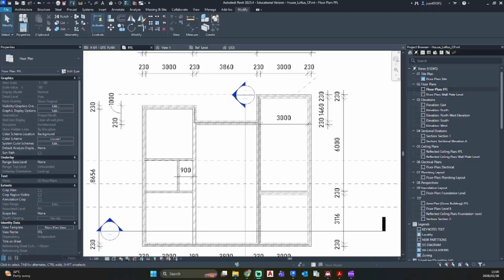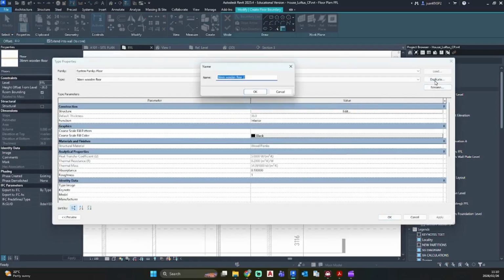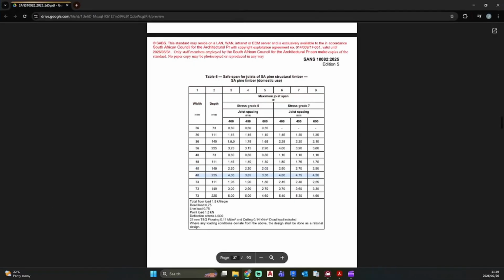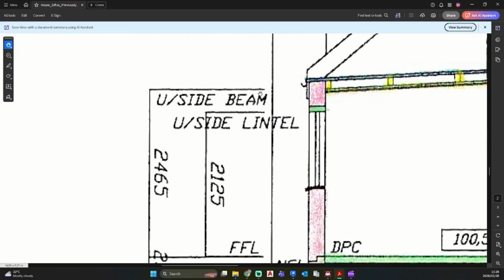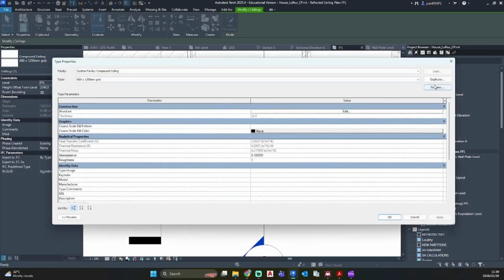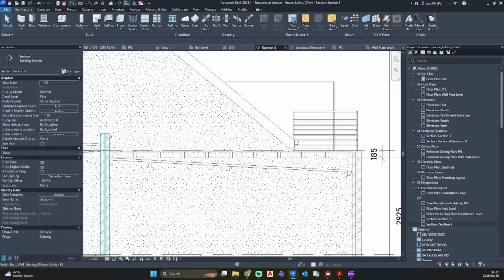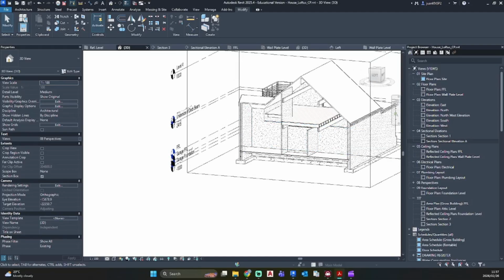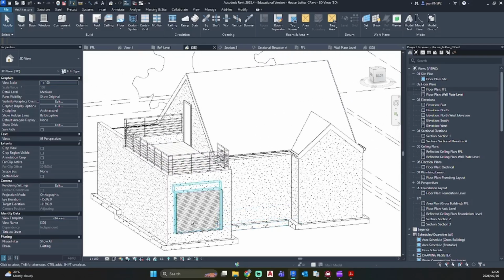Recreating Existing Drawings in Revit – Part 4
Welcome to Part 4 of the Residential Full Course: Recreating Existing Drawings into Revit.

In this lesson, we continue developing the residential model by focusing on roof construction, structural framing, and external elements.

In this video, you will learn how to:

✔ Model the Garage Roof Rafter System
✔ Create the Kitchen Roof Structure
✔ Add and control Ceiling Layouts
✔ Construct a Deck Above the Garage
✔ Place structural Deck Joists correctly
✔ Add Fascias and Gutters along roof edges
✔ Maintain correct alignment between roofs and walls

This stage is critical when recreating existing buildings, as roof geometry and structural relationships must accurately reflect real construction methods.

By the end of this lesson, your residential Revit model will include properly coordinated roof systems and exterior detailing ready for documentation and further development.

This course is perfect for:
• Architectural Draughtsmen
• Revit Beginners to Intermediate Users
• Residential Designers
• Students preparing council submission drawings
• Professionals converting existing plans into BIM models

📌 Follow the full playlist to learn the complete workflow from existing drawings to a fully documented residential project.